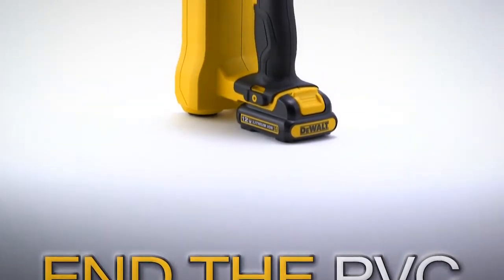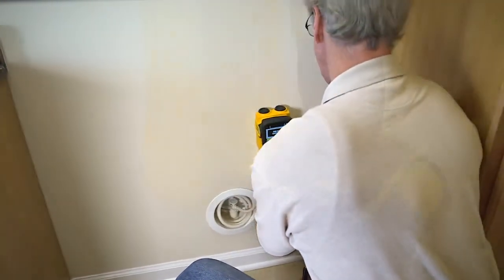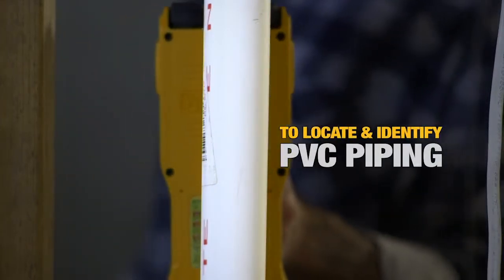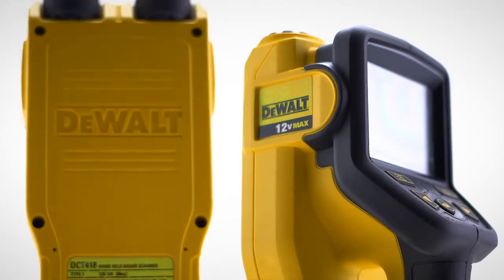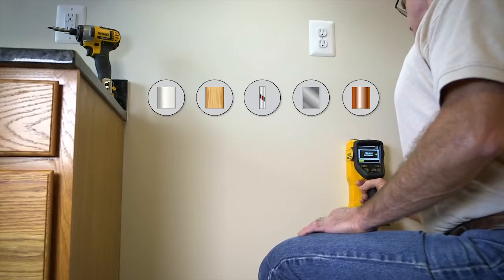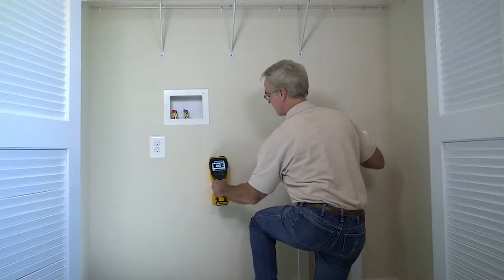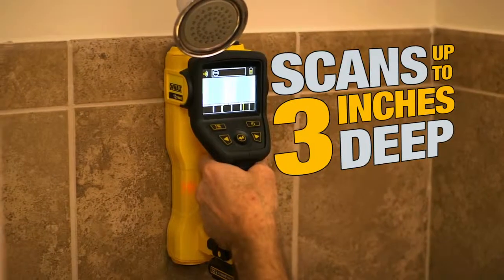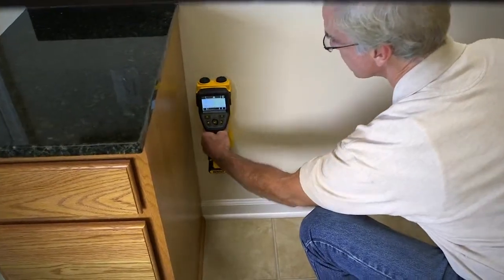AceTool | Dewalt DCT418 Radar Scanner - End the PVC Guessing Game